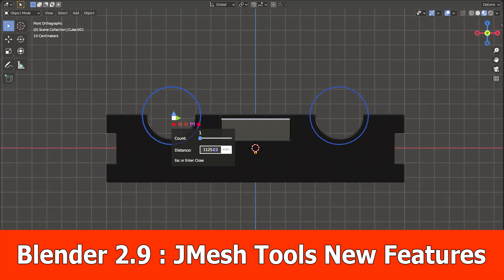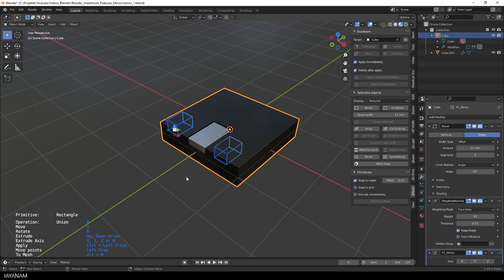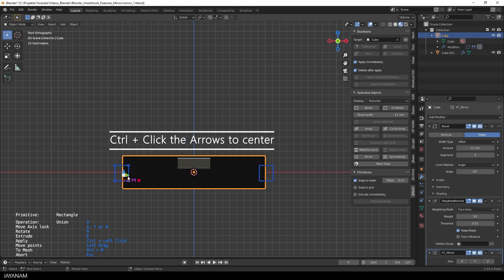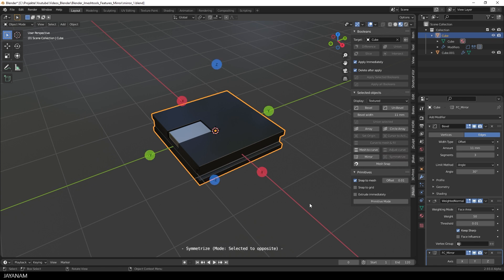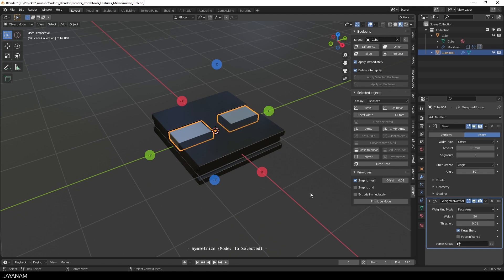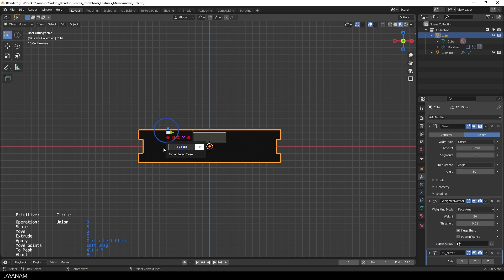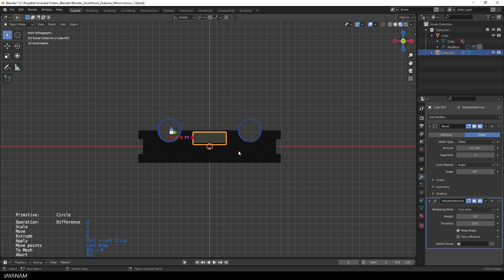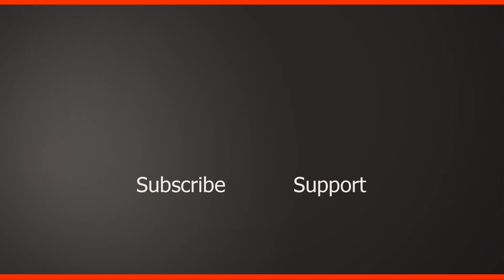Blender 2.9 New Features JMesh Tools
In this video I show new features for the Blender 2.9 hard surface addon JMesh Tools.

The addon is now also available on the Blender Market and on gumroad - but it is still available for free and will always be. But when you get it from these providers you also get special support from Jayanam and you support me and the Blender devfund.

The addon can be dowmloaded from my github as well where you also fnd the source code: